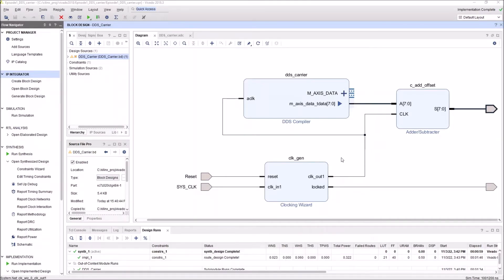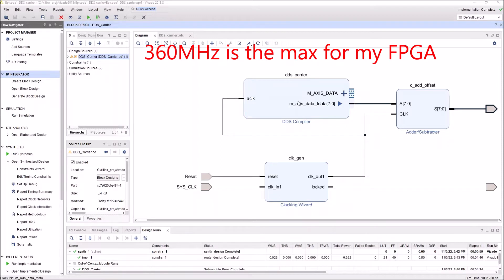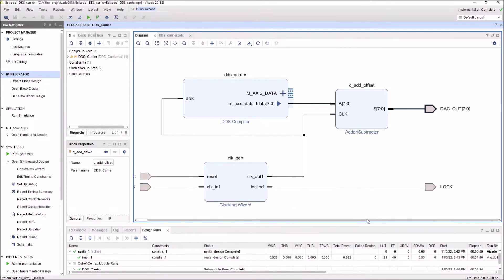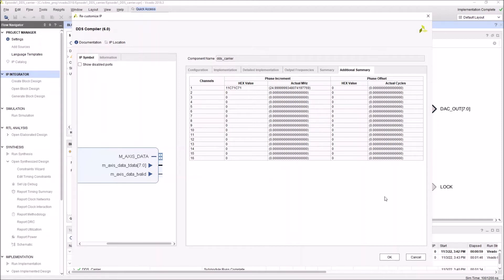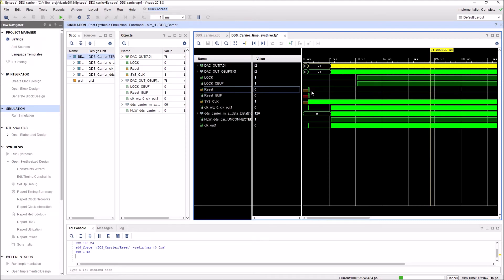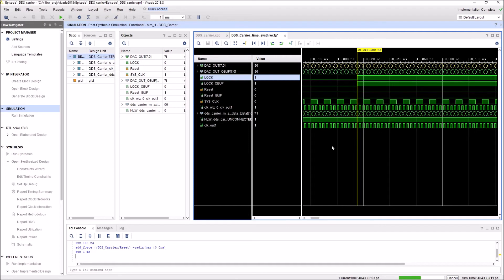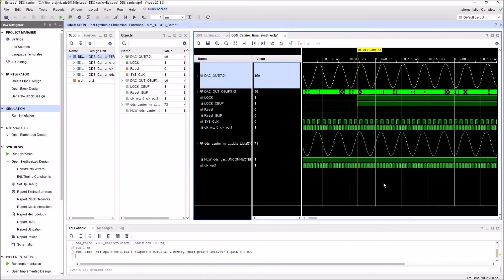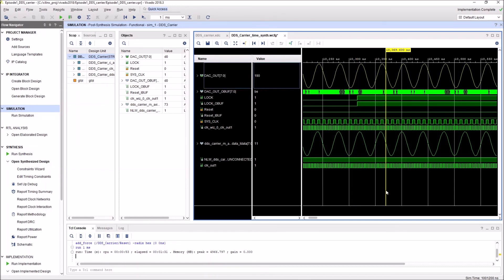FPGA Carrier with DDS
This video shows a minimal design in Vivado (FPGA tools from Xilinx/AMD) to generate a 25MHz signal by having a simple DAC connected to 8 pins of the FPGA. A simulation is showing the signal generated in an analog view of the digital stream coming out of the DDS. The DDS is running with a clock of 360MHz, which is the maximum achievable by my hardware.
Some good information about the inner works of the DDS from Analog Devices
Have fun watching, let me know if you need more info about the subject.